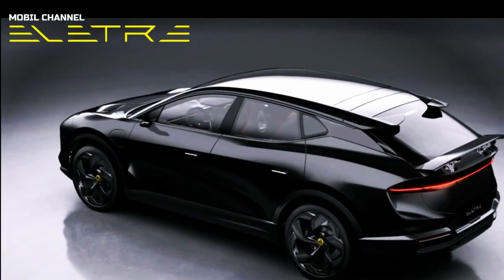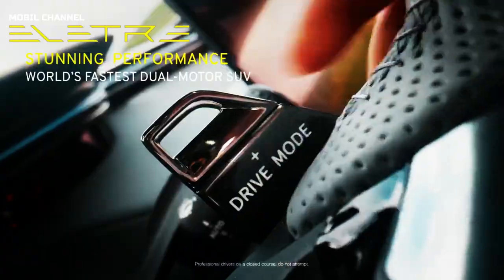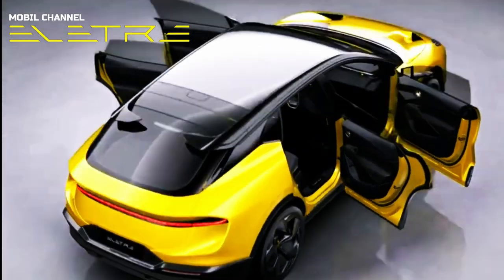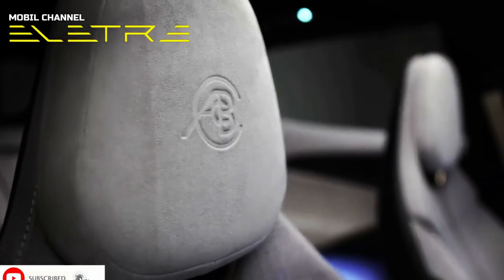Lotus Eletre R SUV with 905 HP, Considered Late but Still Cool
The world didn't end when Porsche launched the Cayenne in 2002 and we also avoided the apocalypse when the Aston Martin DBX, Lamborghini Urus and Ferrari Purosangue were introduced.

To the dismay of purists, Lotus now has its own SUV and to add insult to injury, this car is purely electric.

Eletre was late in terms of high performance, but he made amends with acceleration that beats supercars.
Carwow's Mat Watson was given the opportunity to get behind the wheel of an Eletre prototype.